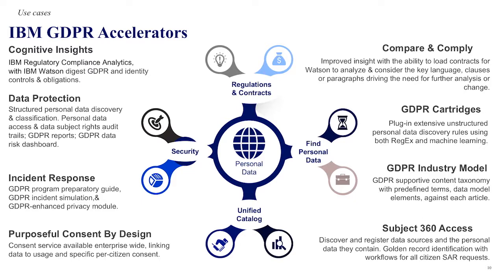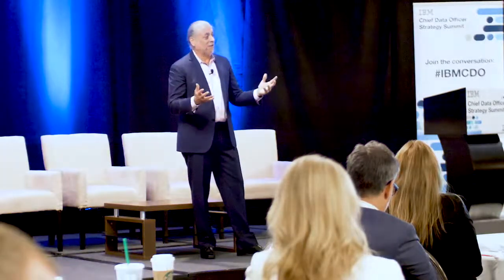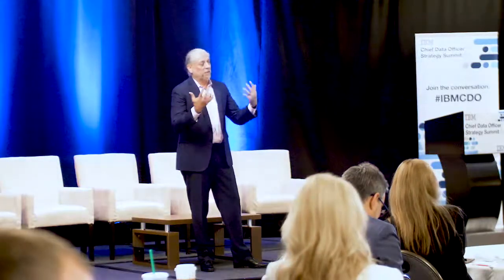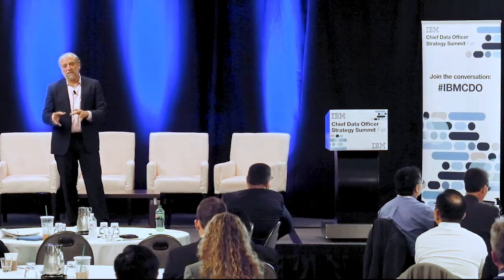5 Use Cases of the Cognitive Blueprint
Video filmed at the IBM CDO Summit, Fall 2017